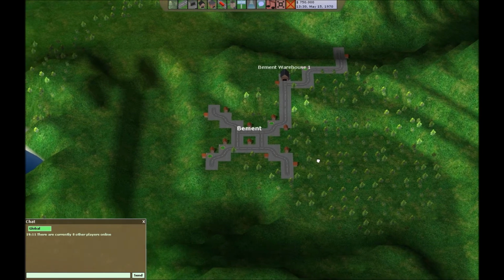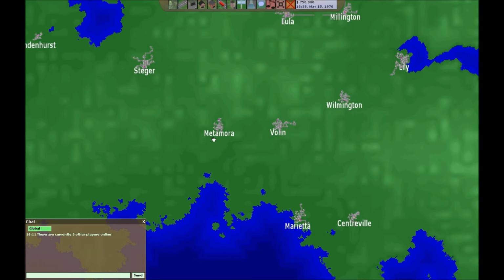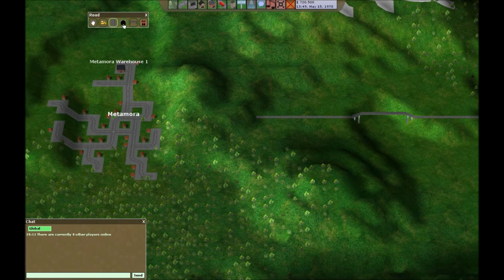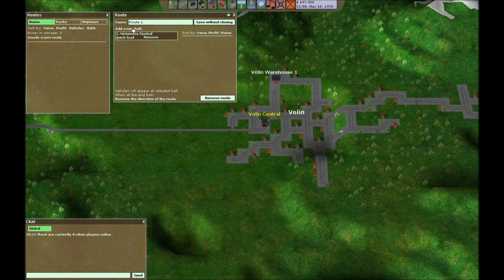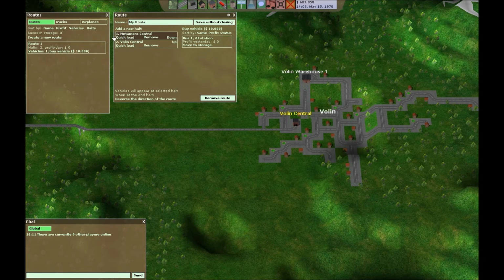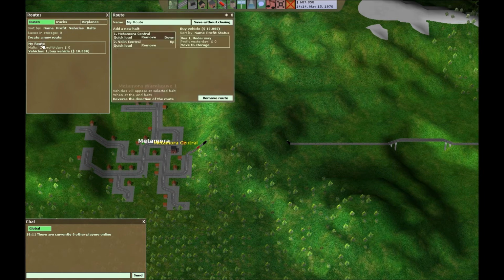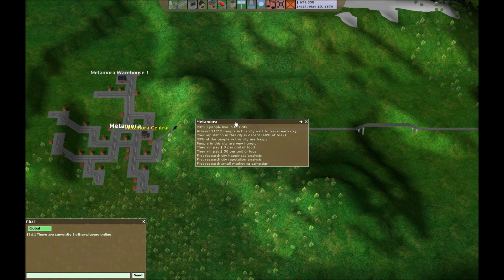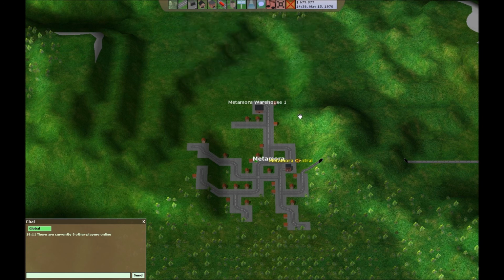State of Profit - Alpha 1.4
A short introduction to alpha version 1.4 of State of Profit.